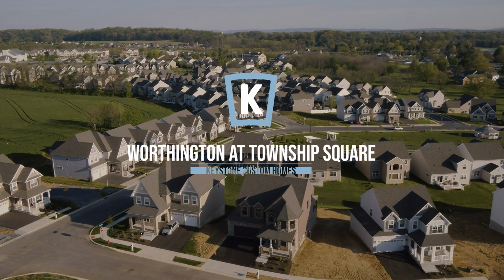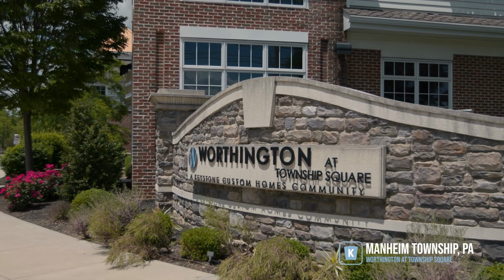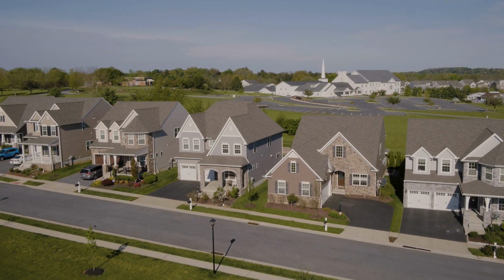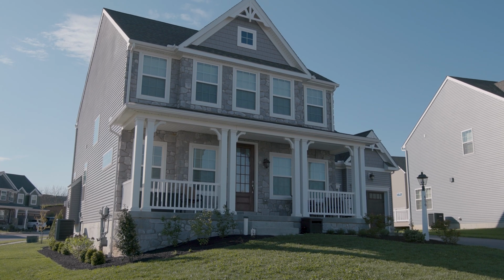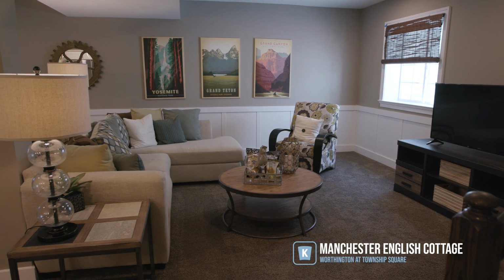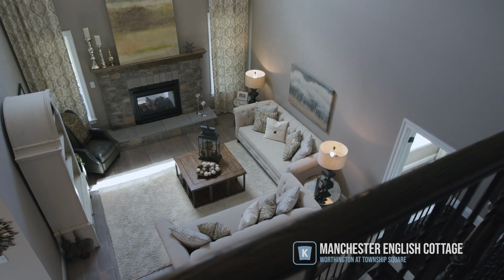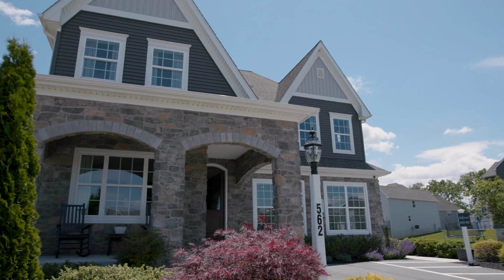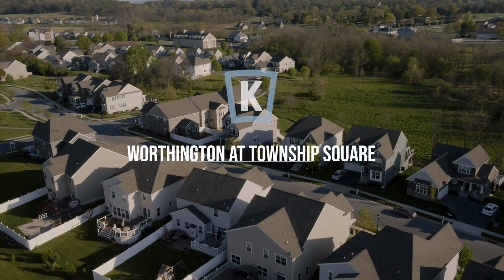New Homes in Lancaster, PA | Worthington | Keystone Custom Homes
Our community of Worthington features over 250 homesites each averaging about 1/8 acre in size! Learn about life at Worthington and check out pricing and floorplan features